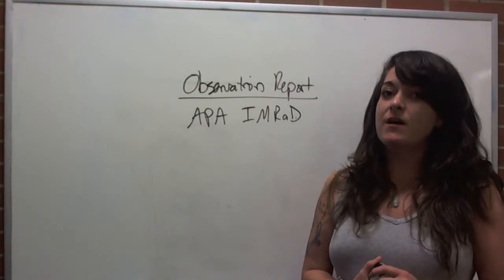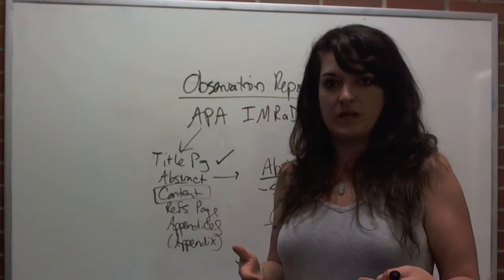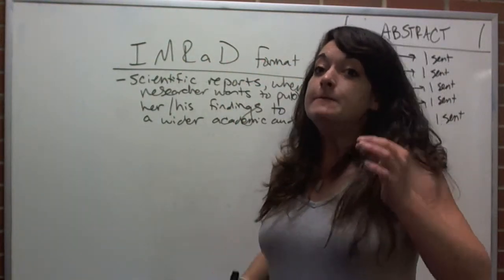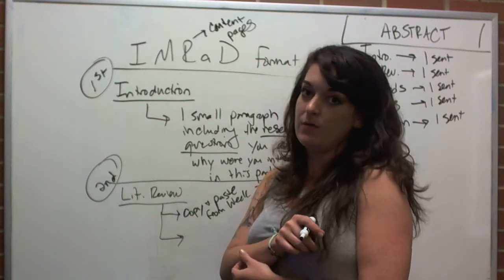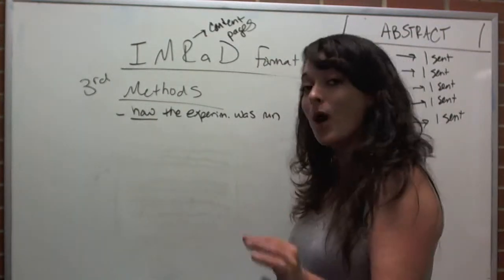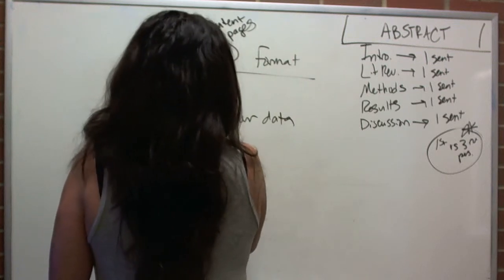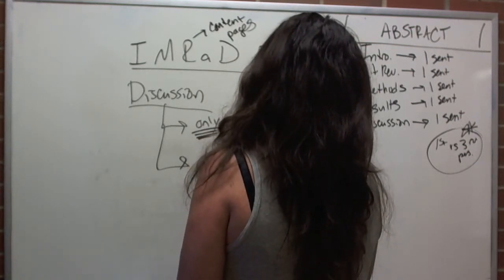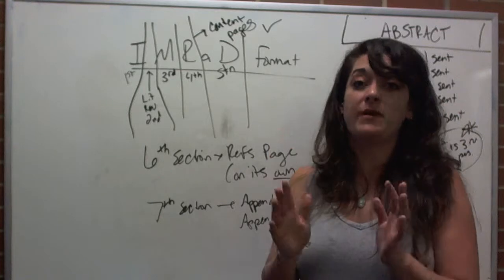ENG 112 IMRaD Report Format Overview, Observation Report Format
View this video for overall IMRaD Report Format guidelines, why we write in this particular format for the Sciences, and information to Observation Report Format.